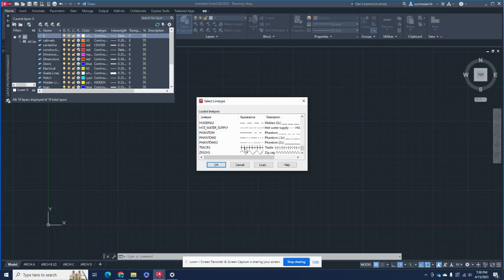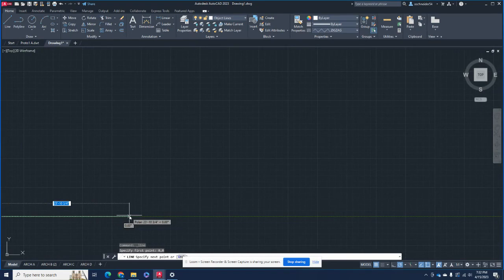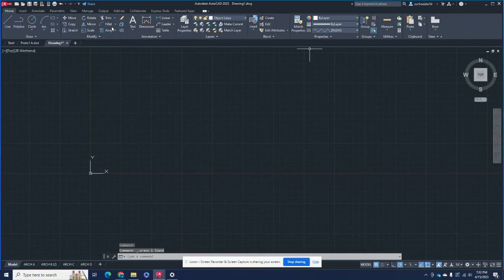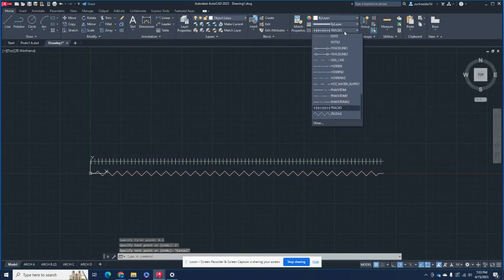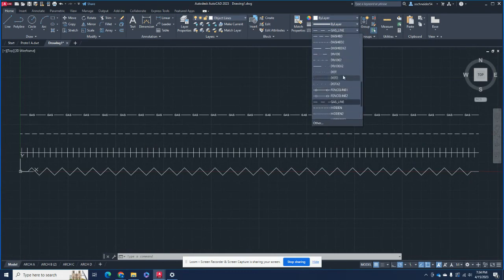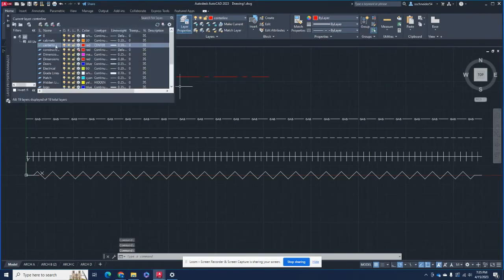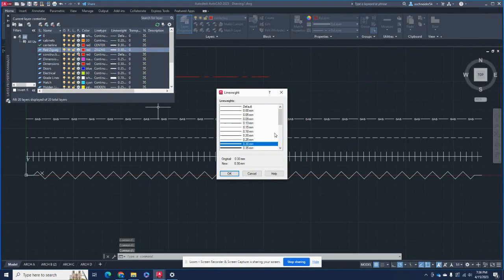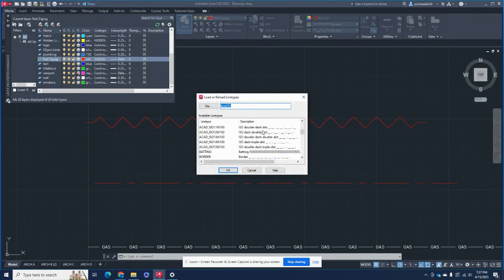Cad 1100 Competency 1